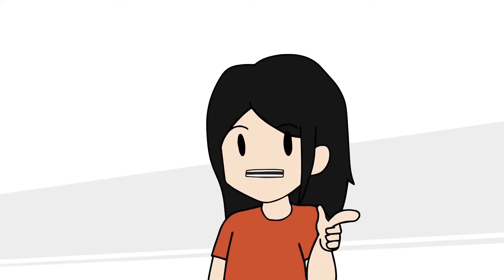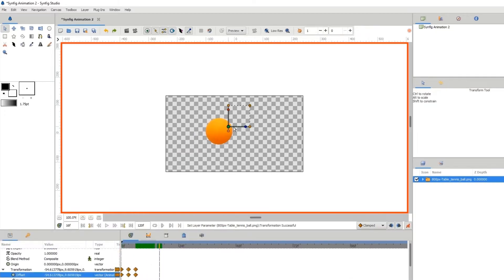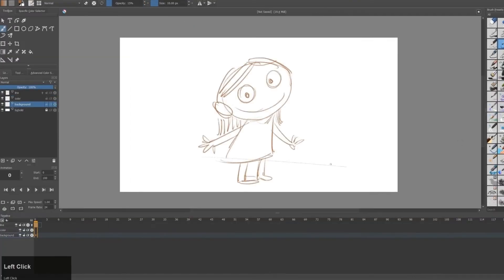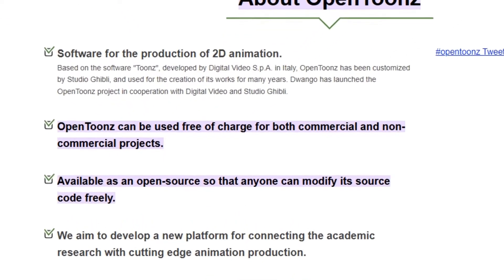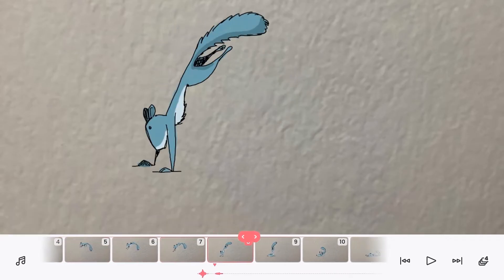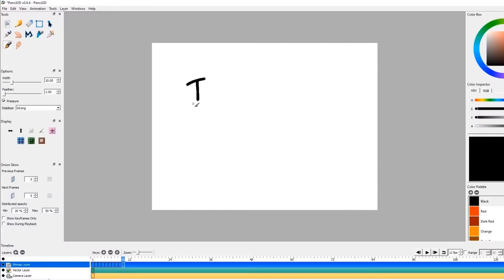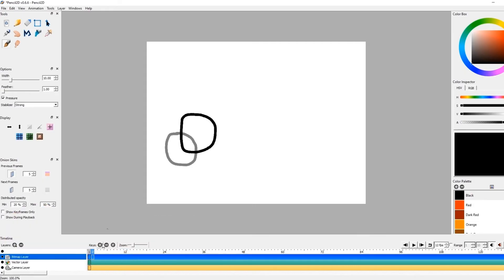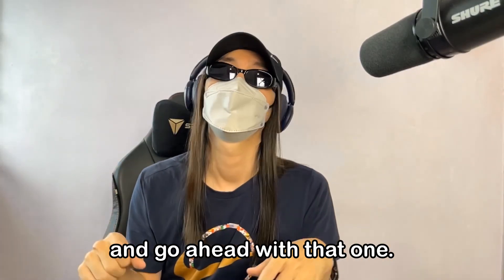Animate For Free: The Best 2D Animation Apps For FREE | Ideal For Beginners | Animation Tips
Looking for Free 2D Animation apps that are great for beginners? If that's the case, I’ve got something for you.

In this video, I invite you to Animate For Free, and to do so, I’ll be showing you some of The Best 2D Animation Apps or software programs For FREE Ideal For Beginners,  and ready to use or download.

When starting out in animation, it might be a bit scary and confusing because there are so many apps and software out there for all sorts of animation. 2D, 3D, etc…

Fair disclaimer that these recommended apps are FREE to download and use, but some of them have paid features and ads in them.

Hope you enjoy these Animation Tips and help you out in your animation journey.

Read My Comics!

Chapters:
00:00 Intro
00:18 Synfig Studio
01:12 Krita
02:00 OpenToonz
02:42 Flipaclip
03:21 Pencil2D
04:33 Closing Thoughts and Advice